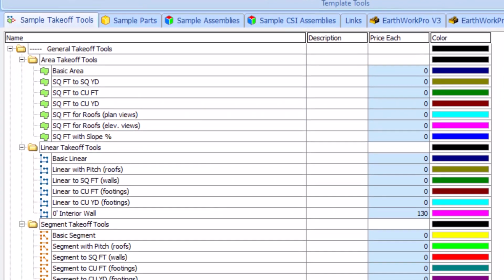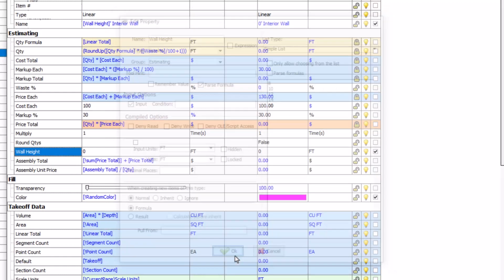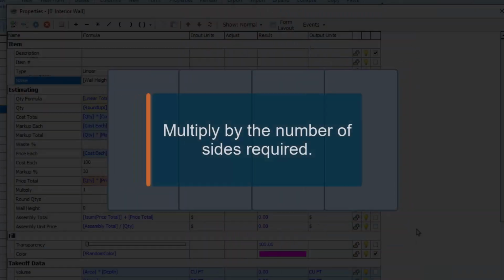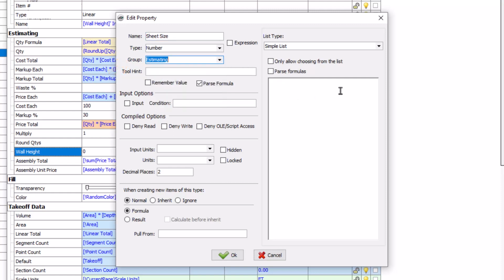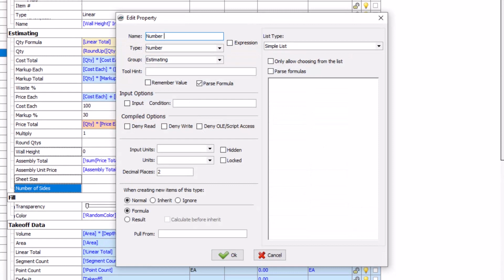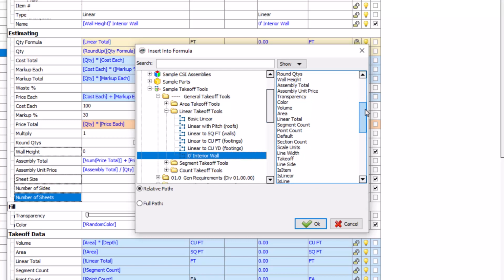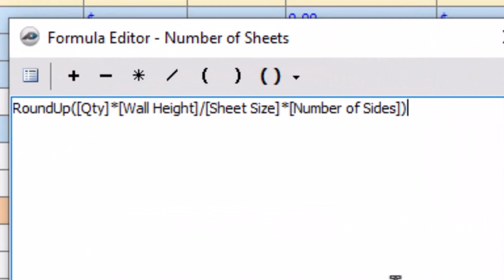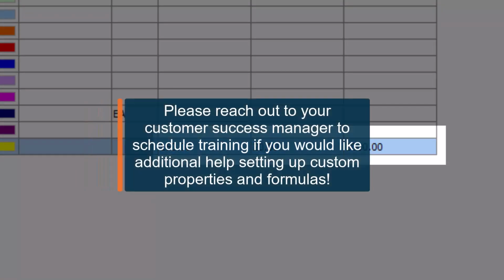Advanced Properties - Advanced Formulas